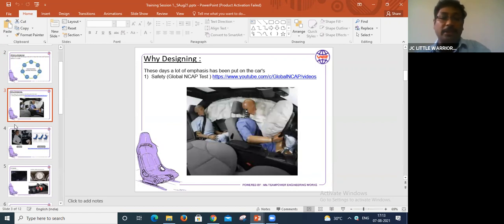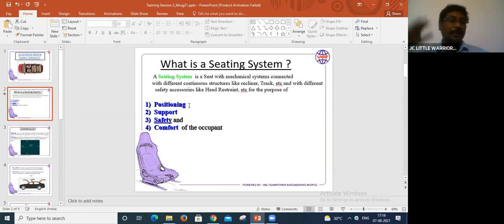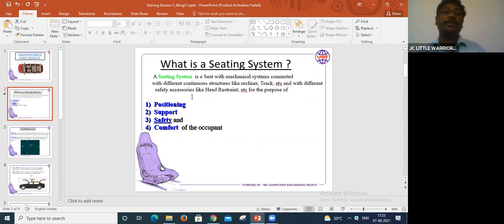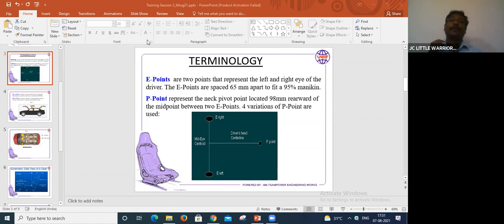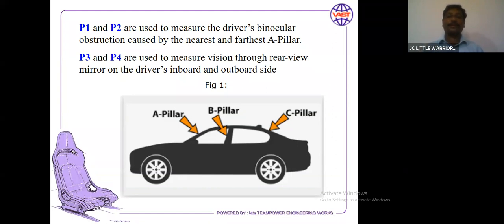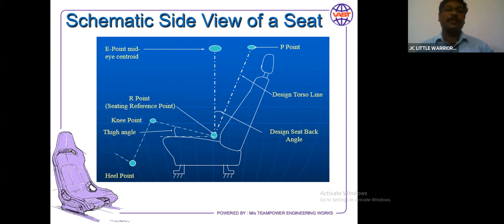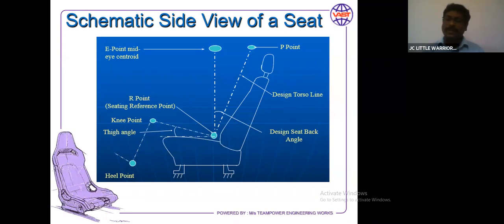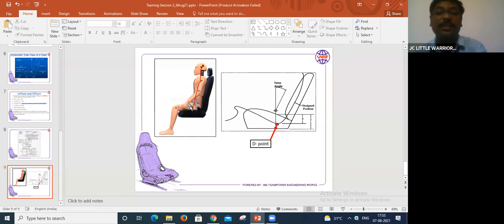Catia V5 Session 1.1